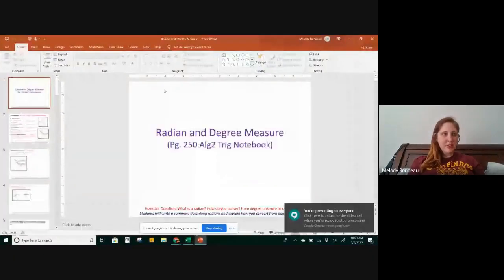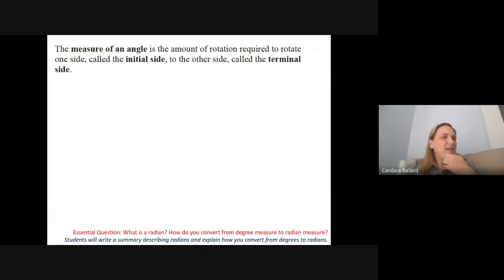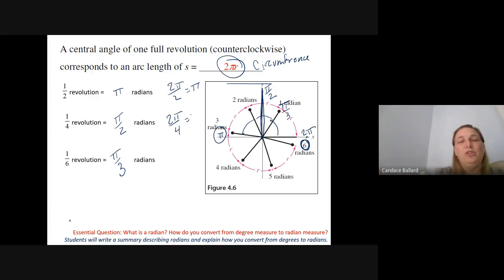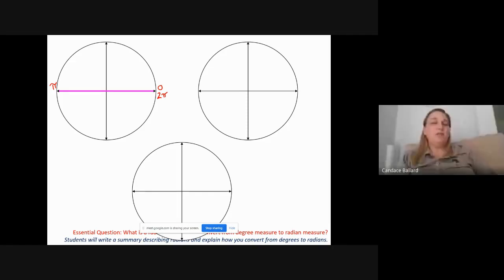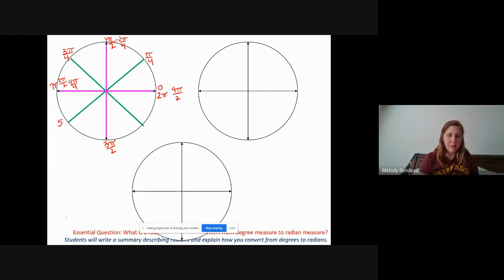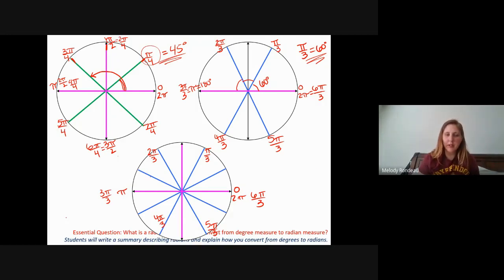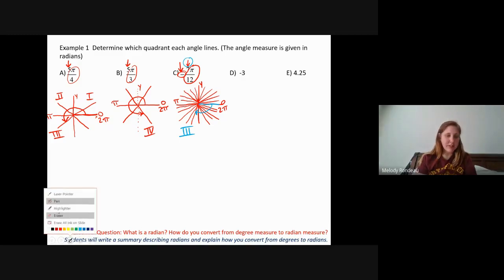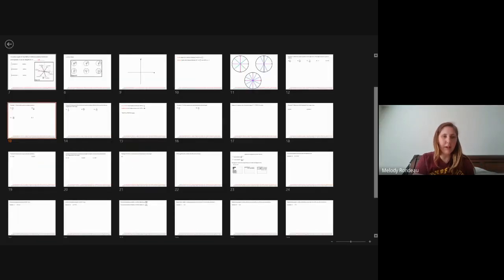ALg 2 Trig Enrichment Day 3